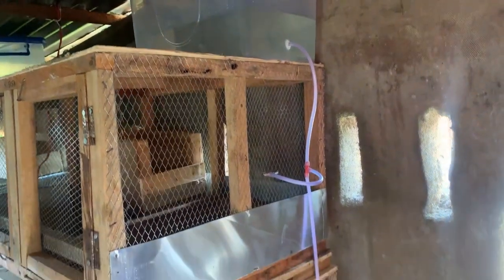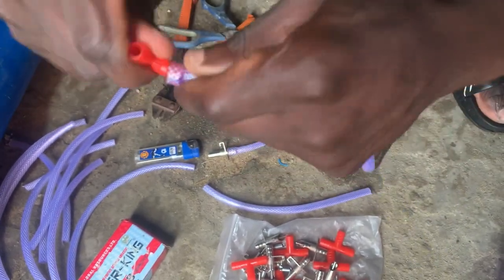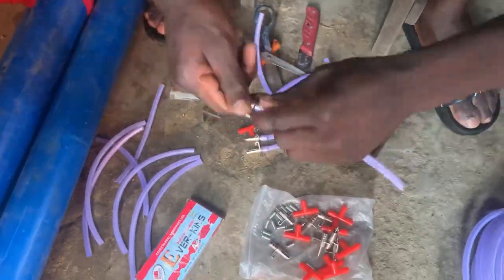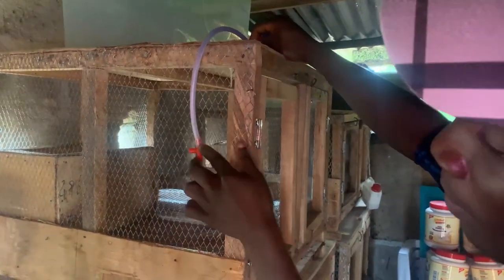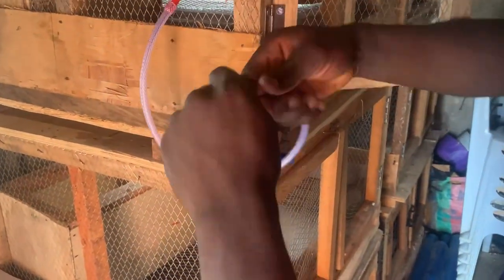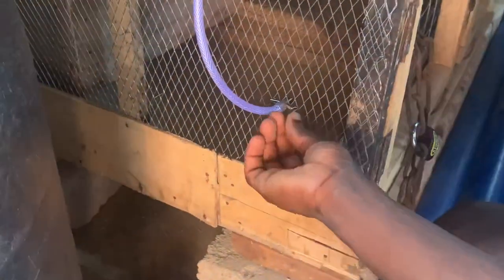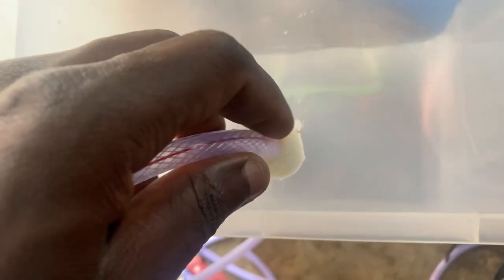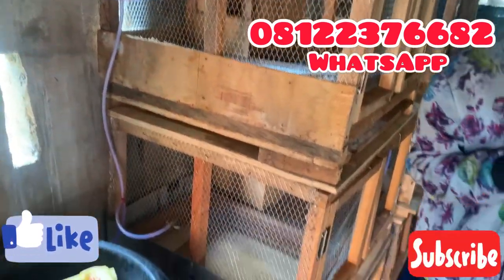How to install automatic water system in your rabbit farm || nipple drinkers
Our channel is designed for rabbit owners, breeders, and enthusiasts who are interested in optimizing their rabbit's hydration and overall well-being. We are passionate about providing rabbits with the best possible care and ensuring they have access to clean and fresh water at all times.

On our channel, you will find a wealth of information and resources related to rabbit automatic drinking systems and nipple drinkers. We cover a wide range of topics, including product reviews, installation guides, troubleshooting tips, and maintenance techniques. Whether you're a beginner or a seasoned rabbit owner, our content is tailored to offer valuable insights and practical solutions for all levels of expertise.

What sets us apart from other channels is our in-depth knowledge and experience in the field of rabbit husbandry. We have extensively researched and tested various automatic drinking systems and nipple drinkers, allowing us to provide unbiased reviews and recommendations. Our goal is to help you make informed decisions and choose the right equipment that suits your rabbit's specific needs.

Join us as we explore the world of rabbit automatic drinking systems together! Don't miss out on our special features, such as expert interviews, viewer Q&A sessions, and step-by-step tutorials that will enhance your understanding of this essential aspect of rabbit care.

We're excited to be your go-to resource for all things related to rabbit automatic drinking systems and nipple drinkers. Together, let's ensure that our furry friends receive the optimal hydration they deserve.